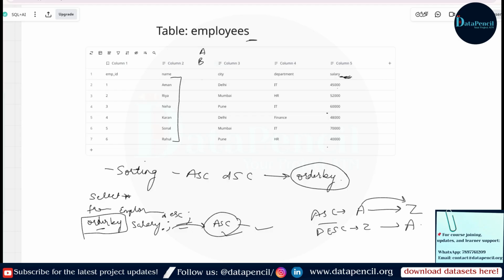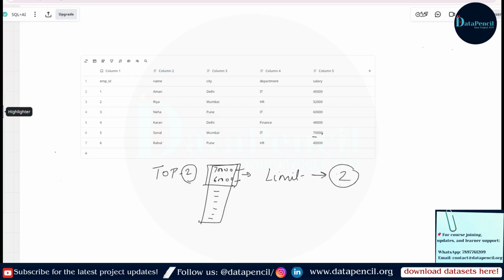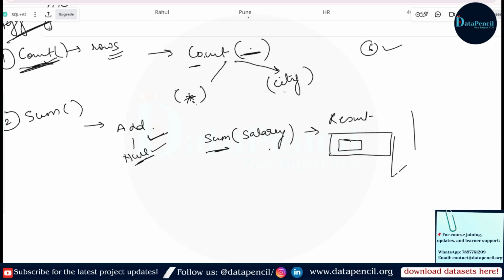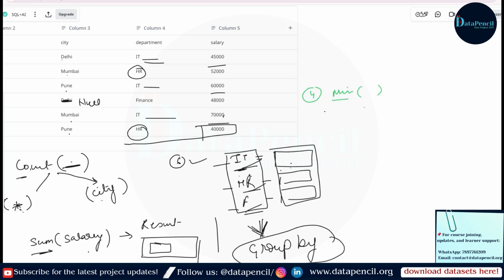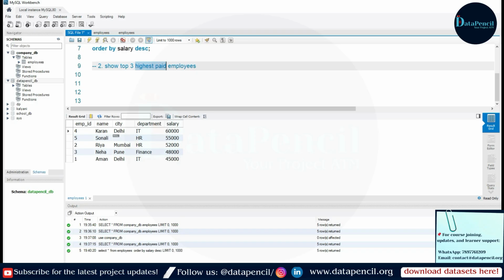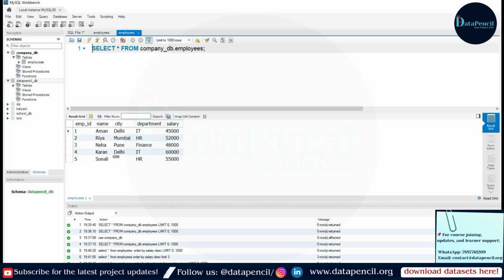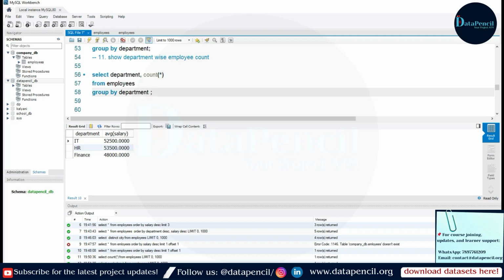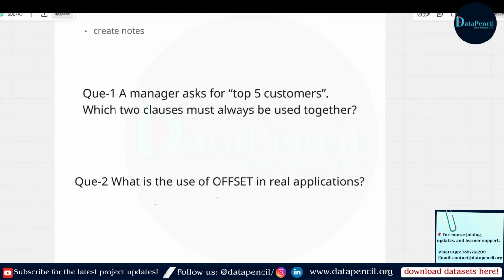Module-5 | SQL + AI Full Certification Course by DataPencil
Welcome to Module-5 of the SQL + AI Full Course by DataPencil 🚀
In this module, learners move from basic filtering to smart, flexible filtering, exactly how SQL is used in real-world analysis.

This module teaches you how to narrow down data correctly, avoid wrong results, and write queries that actually match business questions.

In this module, you will clearly understand:

Using DISTINCT to remove duplicate values

Filtering data using BETWEEN (ranges like salary, dates, scores)

Pattern matching with LIKE

Using wildcards (%, _) correctly

Filtering multiple values using IN

Choosing the right filter instead of writing long conditions

Common beginner mistakes with filtering

📌 DataPencil is an MSME-registered and ISO-certified startup, focused on delivering structured, practical, and industry-relevant data education.

📢 Join for Updates & Learning Resources

All important updates, practice instructions, announcements, and future modules will be shared on our official channels.

No real user data, emails, phone numbers, or personal information are used or shared.
The content is intended purely for learning, practice, and skill development.